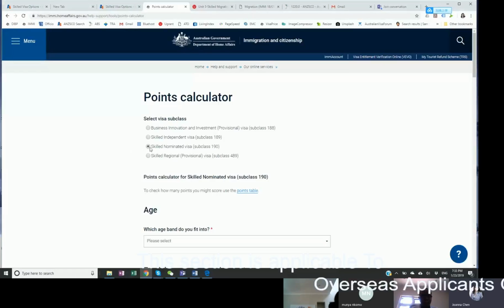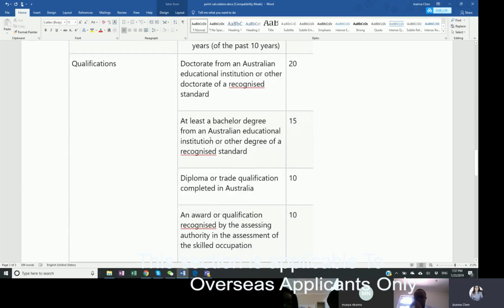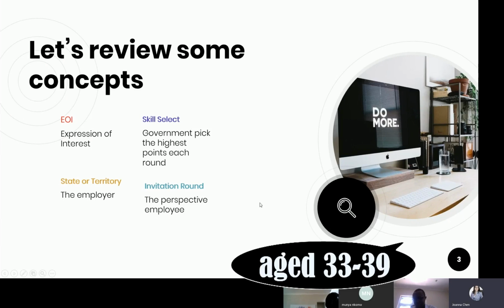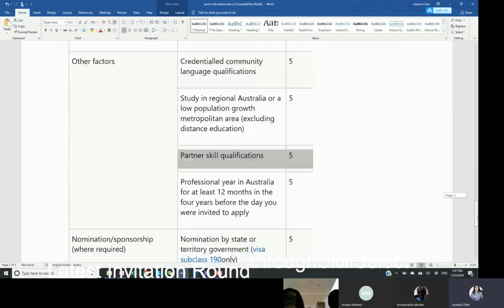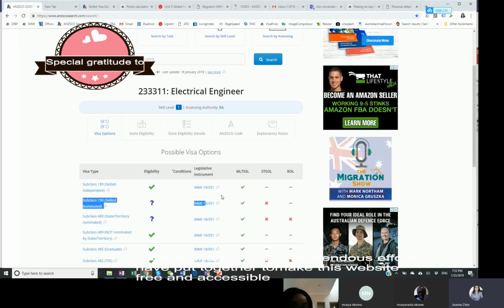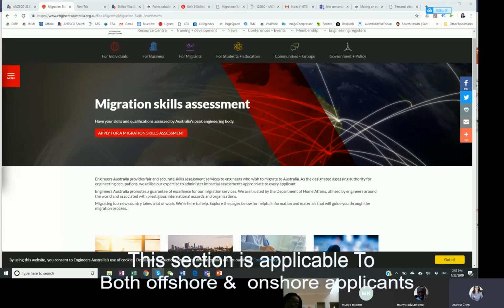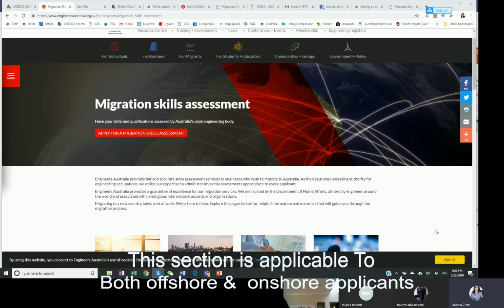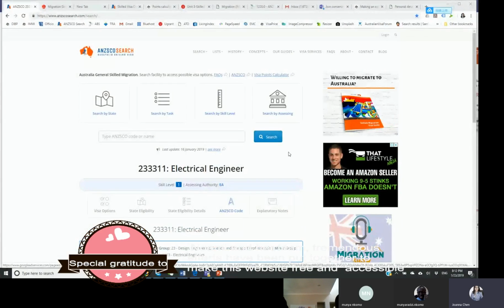What is Australian Point System | Australian Visa | Australian Immigration